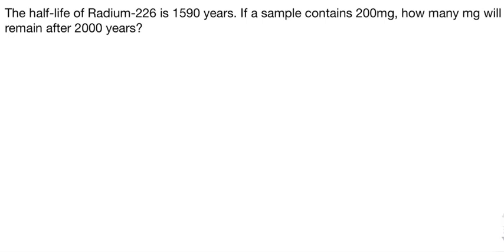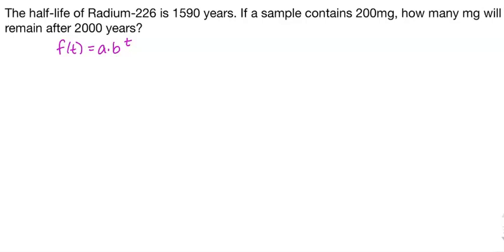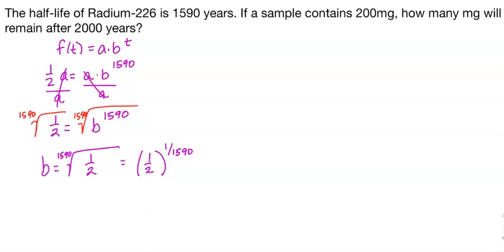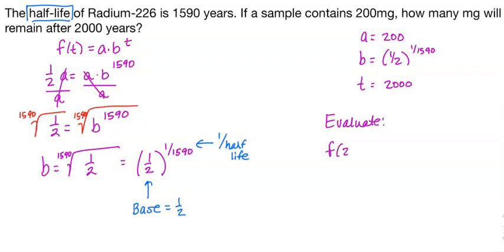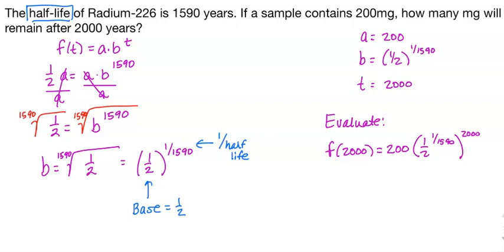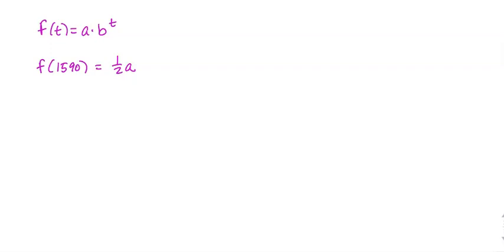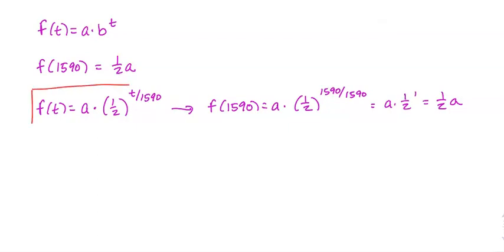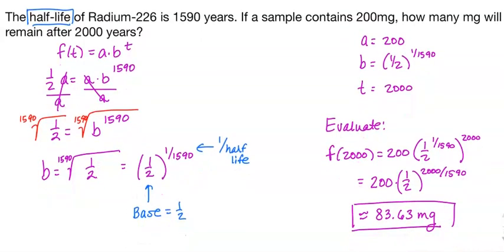MATH 115 HW 4.6 #6/ Video Lesson 4/6 #3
Given half life and initial value, find future amount.